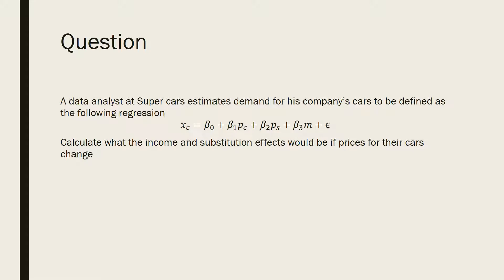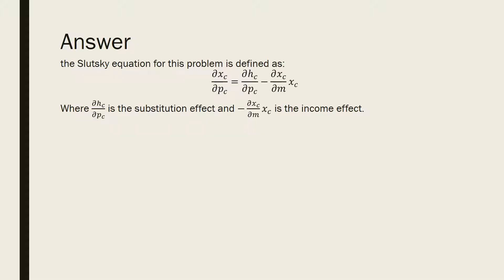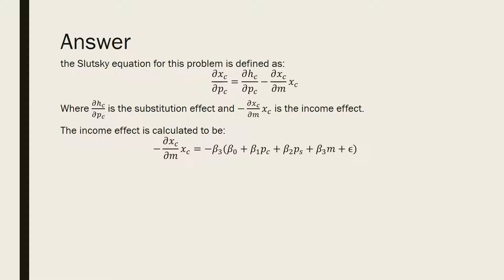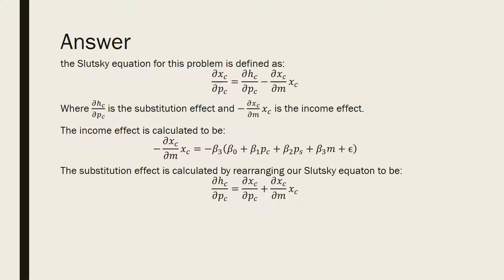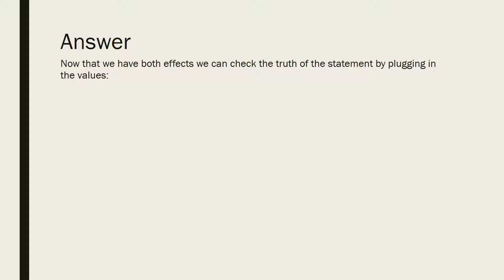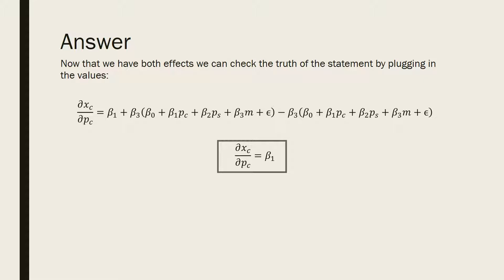Slutsky Equation Example #3